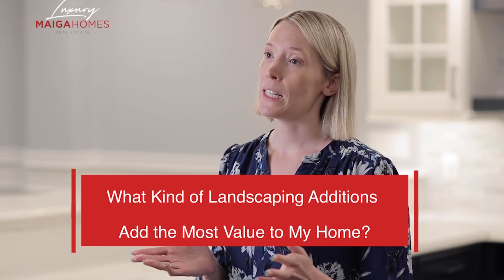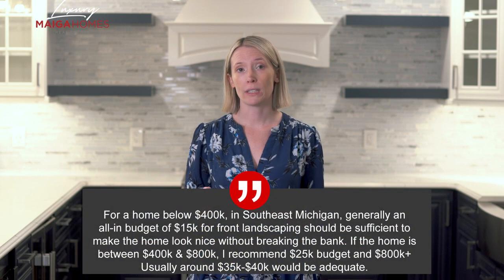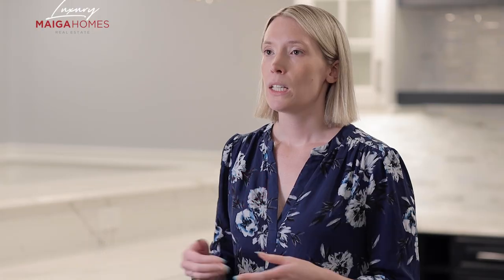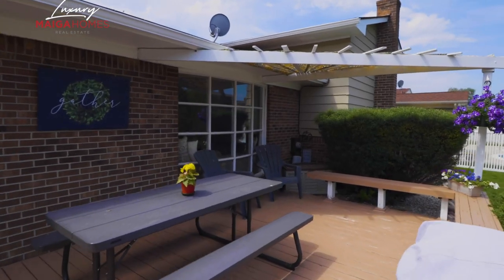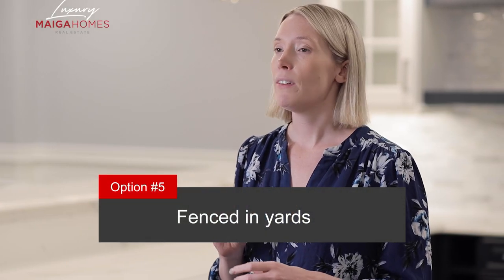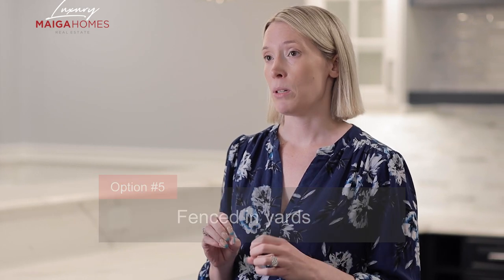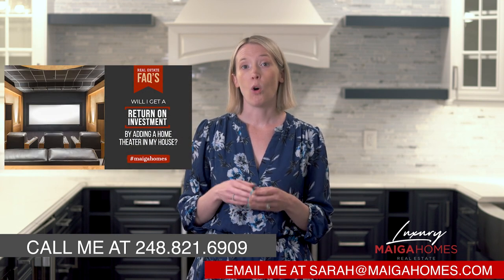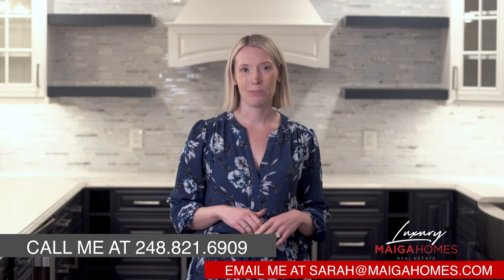What Kind of Landscaping Additions Add the Most Value to My Home? | Real Estate FAQ's | Maiga Homes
I will cover:
👉 General Curb Appeal & Gardening
👉 Privacy Trees & Fencing
👉 Pergolas & Sheds
👉 Return on Investment
👉 & More...

If you’re within a year of making a move, get the ball rolling and set up a consultation by calling or emailing .